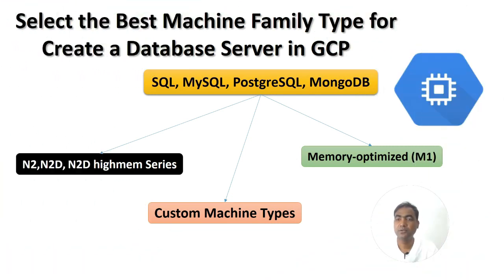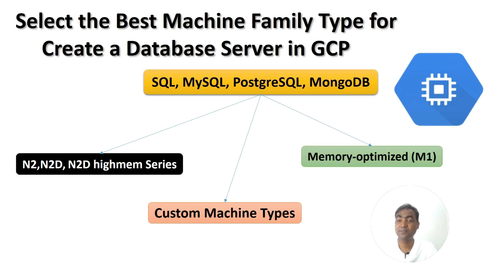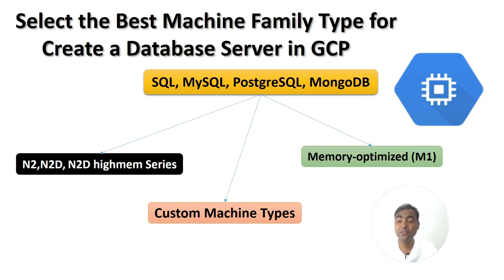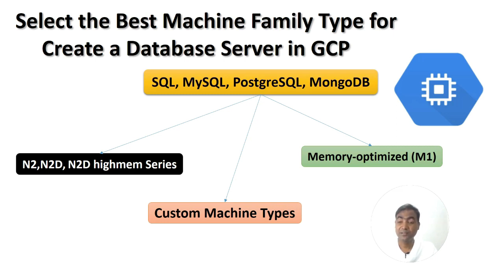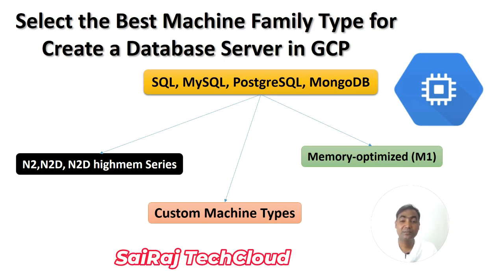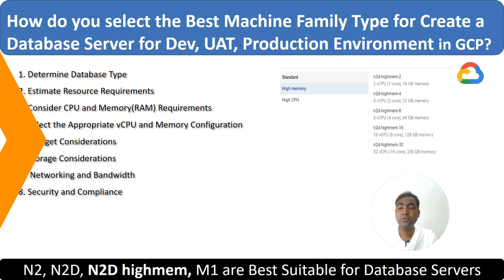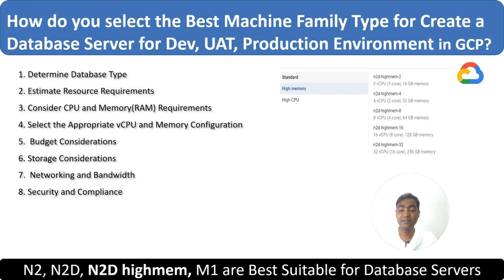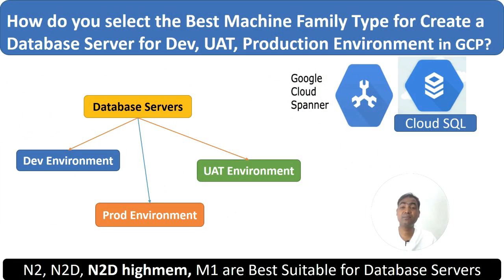GCP Tutorial-39 | Select a Perfect Machine Family Type for GCP Database Server🔥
gcp services
gcp tutorial
gcp devops